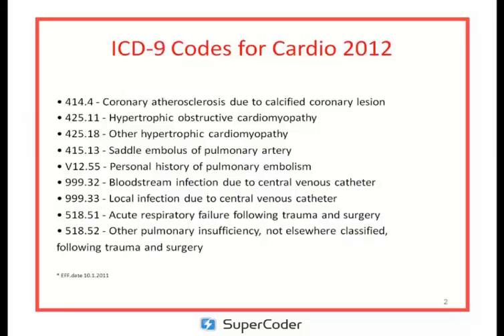Beyond the Cath Lab Coding conference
Get coding examples from Professional speaker's conferences for the information that you need to know about Cath lab coding.SuperCoder.com is powered by the coding experts from The Coding Institute, LLC, who bring 110 years of combined coding expertise to coders, physicians, and payers.